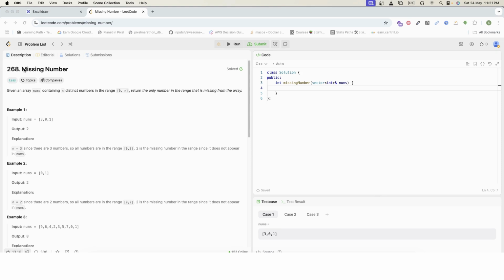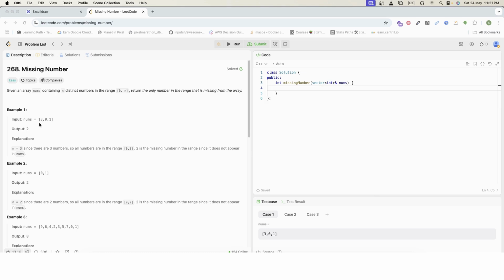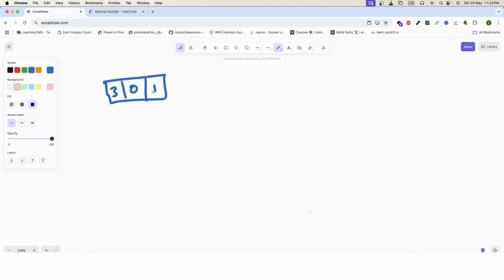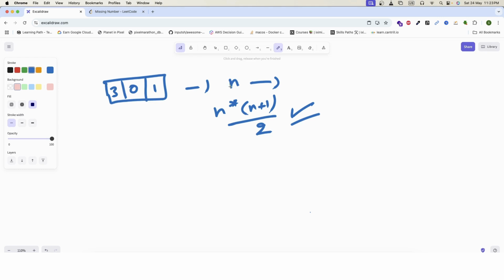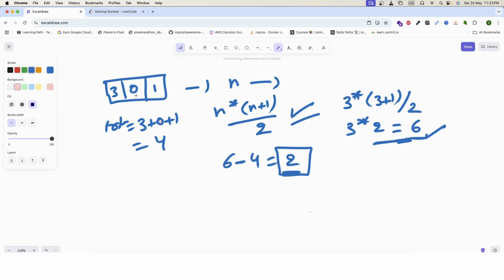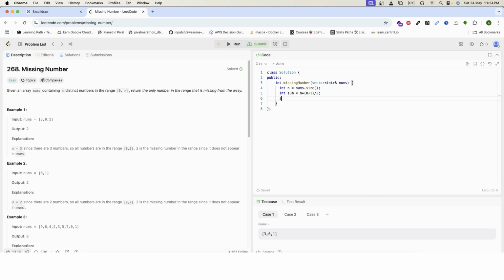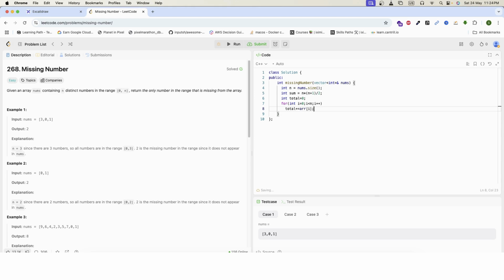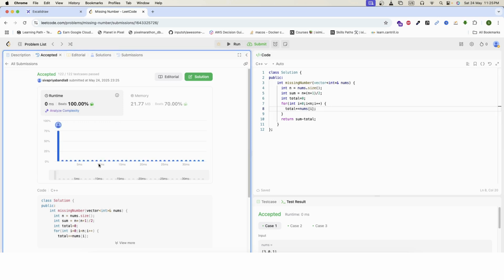LeetCode 268: Missing Number in C++ | O(1) Space & Beginner-Friendly (2025) | CompileWithPriya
LeetCode 268: Missing Number in C++ (Sum Formula Trick Explained!) | O(1) Space & Beginner-Friendly (2025)

Struggling with LeetCode 268: Missing Number? In this beginner-friendly C++ tutorial, I’ll break down the simple math formula to solve this problem in O(n) time and O(1) space—perfect for coding interviews! Learn how to use the sum formula trick (n*(n+1)/2) and subtract the array sum to find the missing number without complex XOR or Cyclic Sort.

What You’ll Learn:
1. Step-by-Step Explanation: How the sum formula (n*(n+1)/2) works and why it’s perfect for this problem.
2. C++ Code Walkthrough: Clean, efficient code with zero extra space (O(1) space complexity).
3. Common Mistakes: Pitfalls to avoid when implementing the sum approach.
4. Time & Space Complexity: Why this method is optimal for coding interviews.
5. Interview Tips: How to explain this solution confidently in FAANG-level interviews.

C++ beginners preparing for coding interviews.
Developers aiming for O(1) space solutions on LeetCode.
Anyone tired of confusing XOR explanations!

FAQ:
1. Why not use XOR?
→ The sum formula is simpler for beginners and equally efficient!

2. Does this work for large numbers?
→ Yes, as long as n*(n+1)/2 doesn’t exceed integer limits (we’ll discuss edge cases).

3. Is this relevant for 2025 interviews?
→ Absolutely! This is a timeless problem asked by top tech companies.